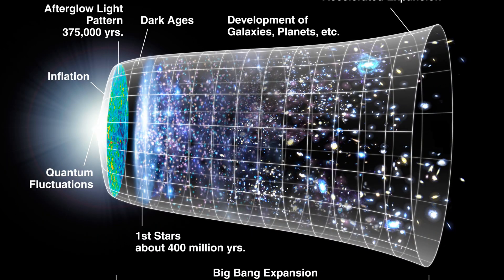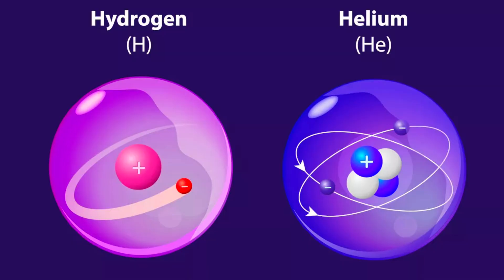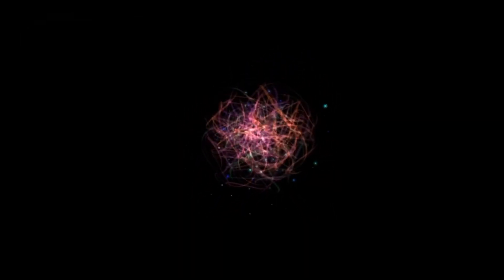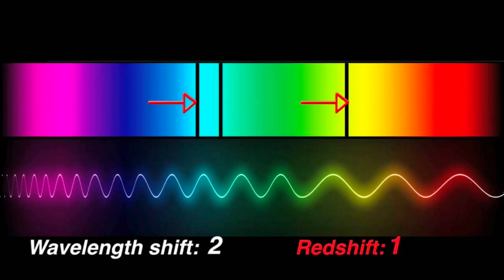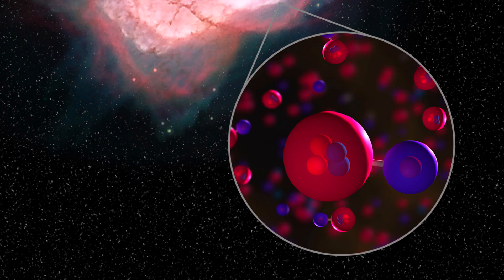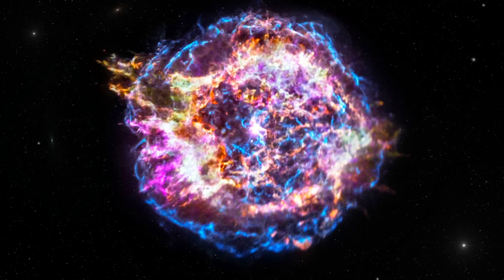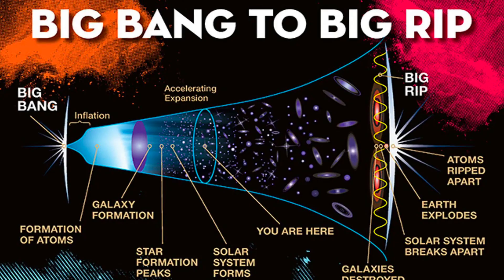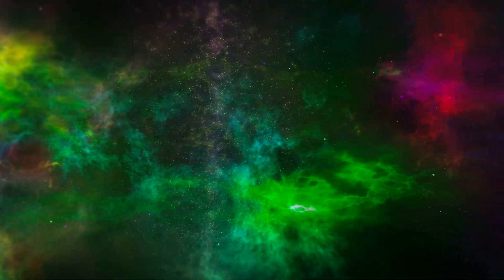Episode 1 - The Big Bang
All images and clips are used for educational and creativity purposes.